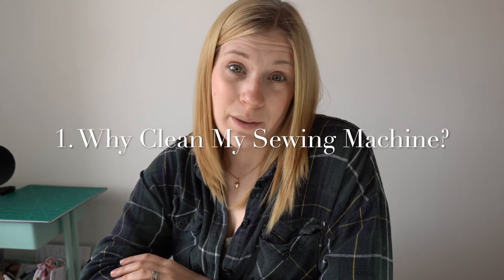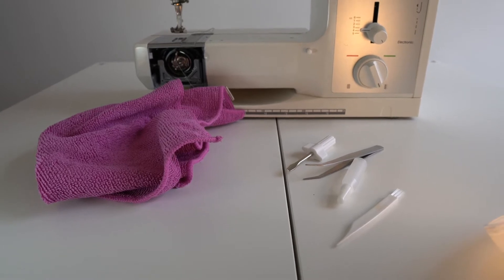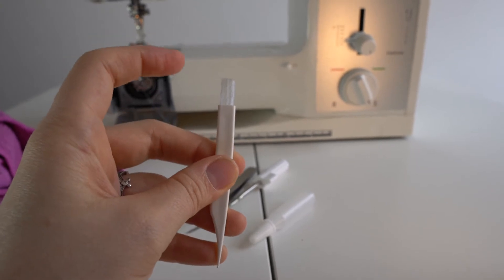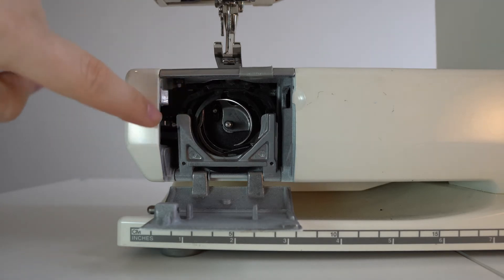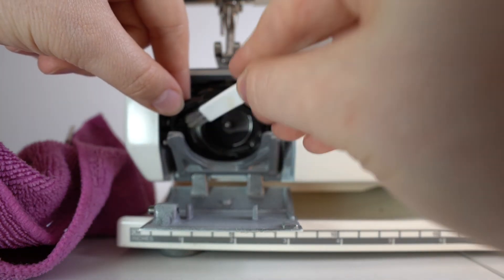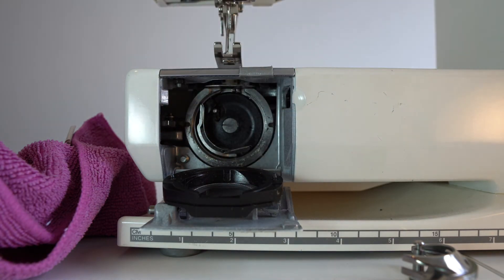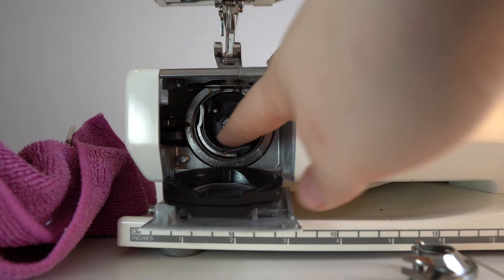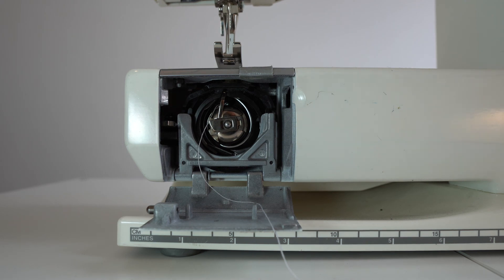How To Clean & Maintain A Sewing Machine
Cleaning your sewing machine after every major project is vital for keeping your machine in good condition, good working order and helps prevent any major repairs needed.

You might be wondering why your sewing machine needs cleaning, what that entails and how to do it. In this video, I will show you how and answer any questions you might have!

*You should be sure to take your sewing machine and overlocker for full service every 1-2 years.*